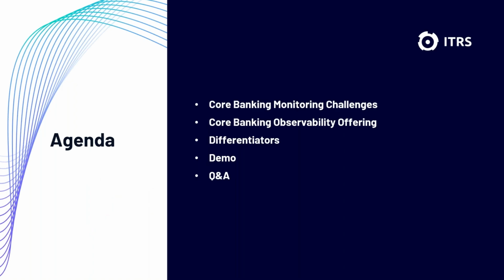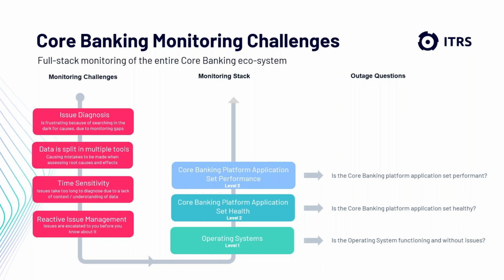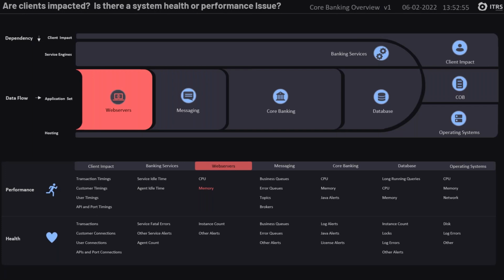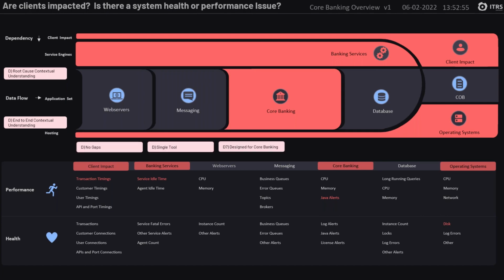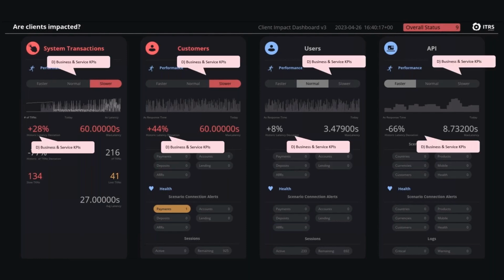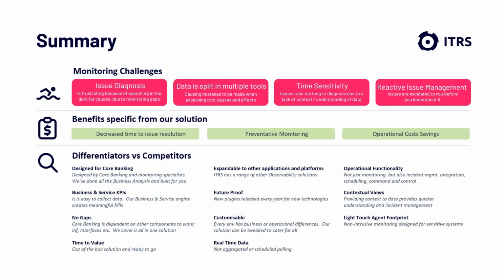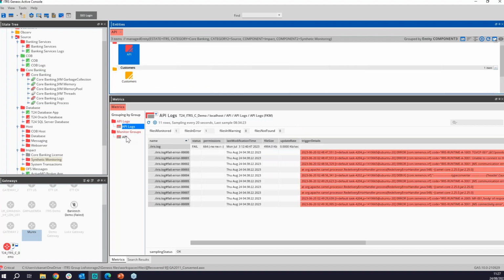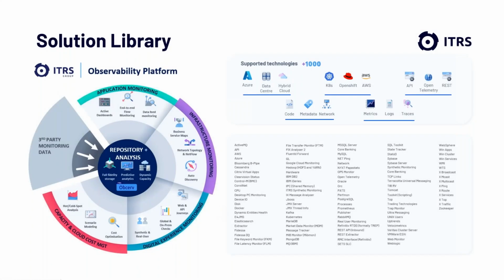Supercharge your core banking systems monitoring with unparalleled observability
How to leverage real-time, proactive monitoring to optimize core banking system health and performance